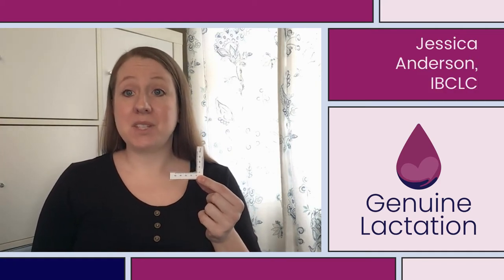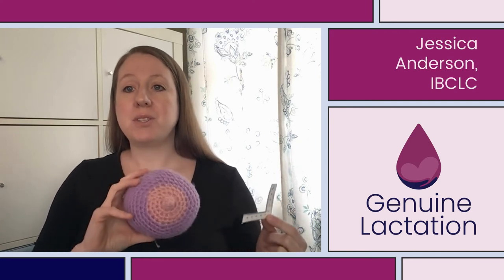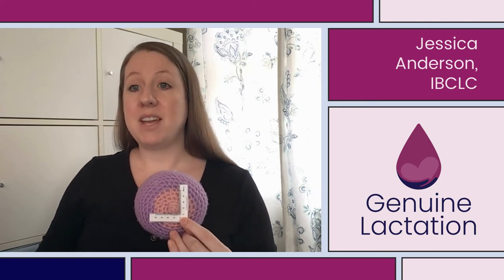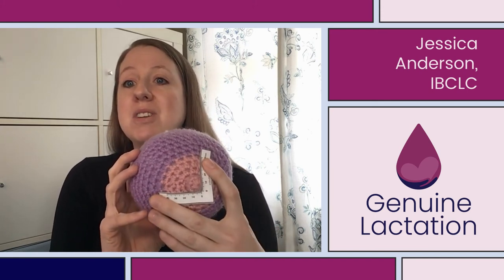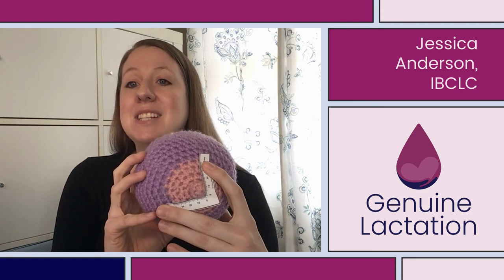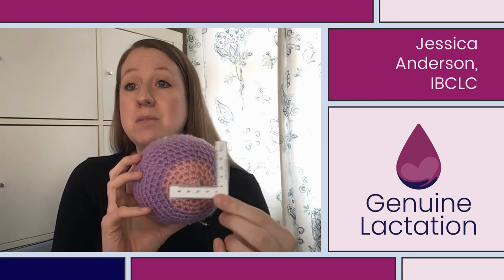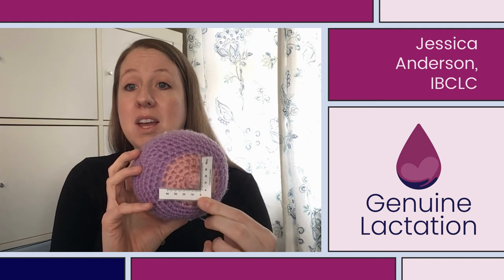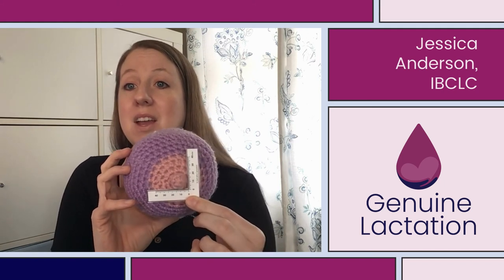How to Use the Genuine Lactation L-Shaped™ Nipple Ruler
Learn how to use the Genuine Lactation L-Shaped™ Nipple Ruler designed for the most accurate measurements and the best breast pump flange fittings.